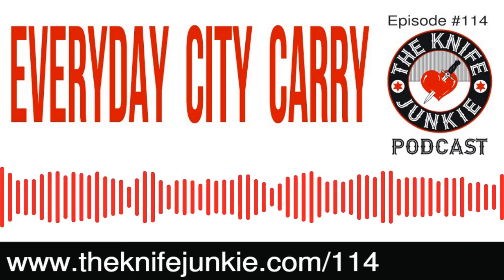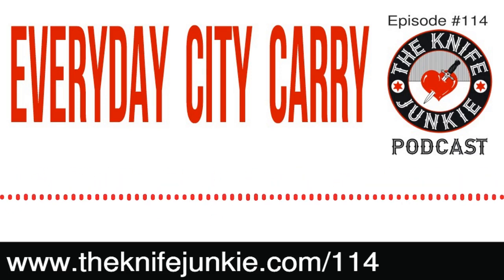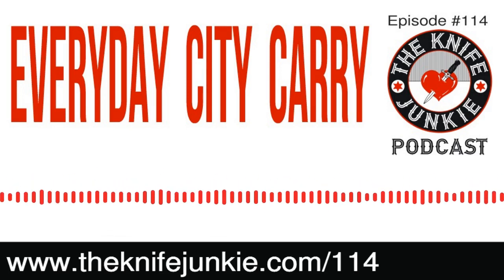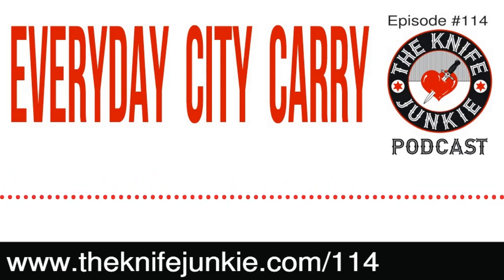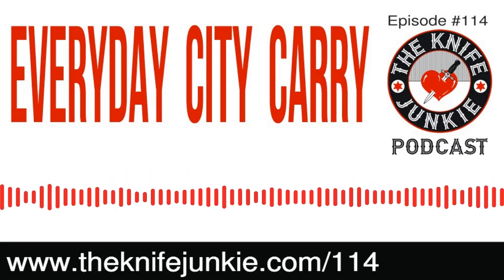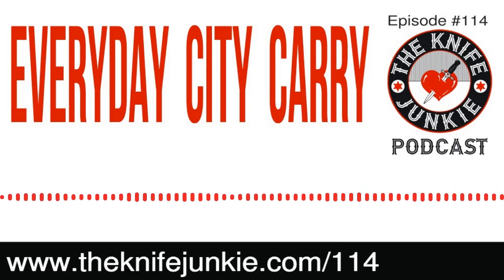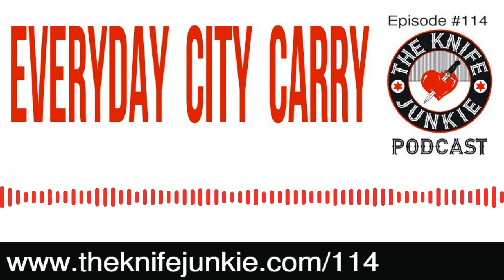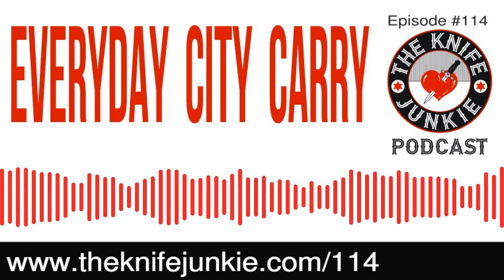Rai from Everyday City Carry Knives [The Knife Junkie Podcast Episode 114]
Rai from Everyday City Carry is the featured guest on episode #114 of The Knife Junkie Podcast. Rai is on YouTube doing great knife reviews with a multi-camera angle, but he's also on the traditional social media channels, as well as on the "cutting edge" being on TikTok as well.

He talks about living in New York City as a knife user, enthusiast and collector, what's been going on during the coronavirus, how he got started in knives and knife reviewing on YouTube, and shares some insights into his personality and collecting style with The Knife Junkie's "Speed Round" of questions at the end of the interview.

SHOPPING FOR A KNIFE
The Knife Junkie Knives for Sale Webpage --